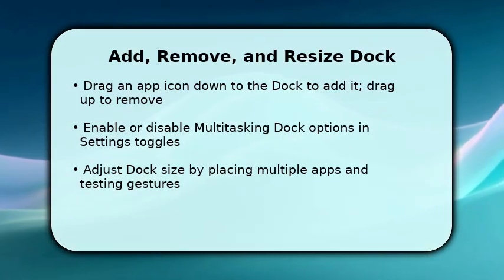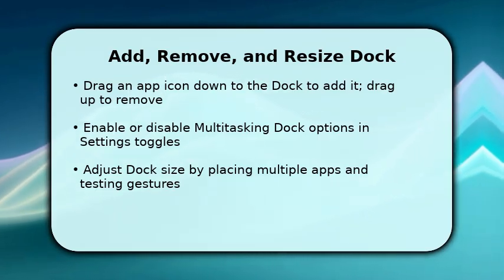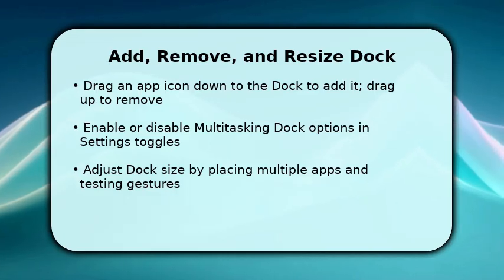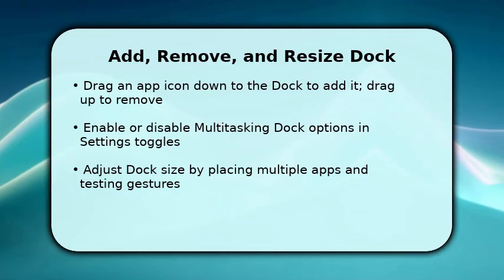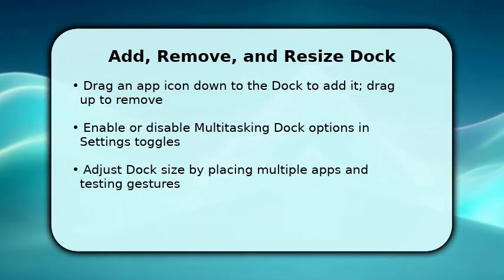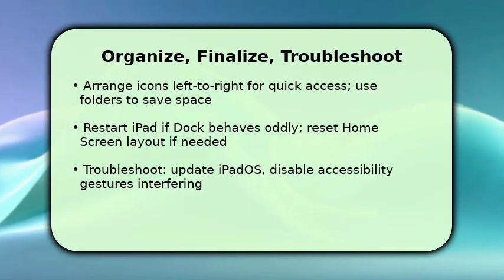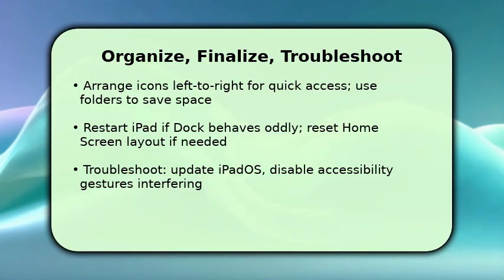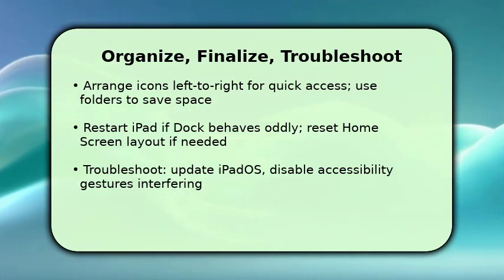How to Change Dock on Ipad - Full Guide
Discover the step-by-step process of changing your iPad's dock with our comprehensive guide. Learn how to customize and optimize your device for better accessibility, including troubleshooting common issues faced during changes.

change ipad dock, ipad setup guide, customizing ipads, iPad Dock Icons, accessible home screen on iPad, troubleshooting iPad issues